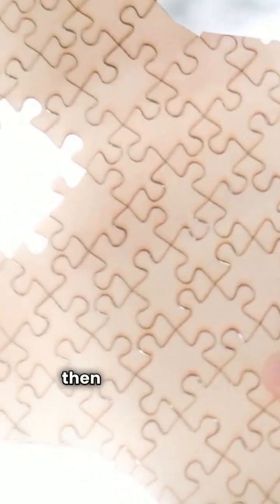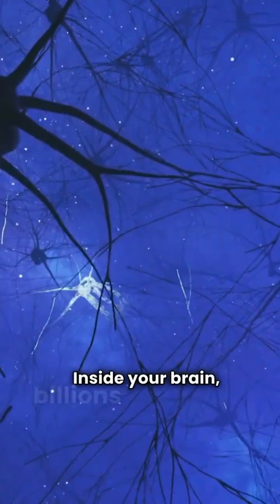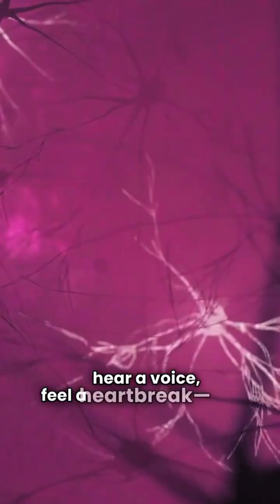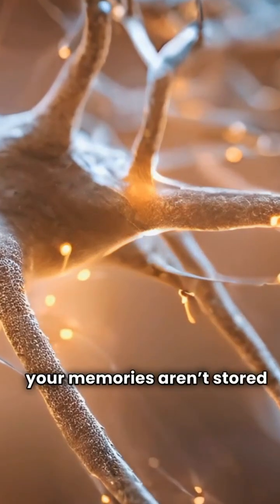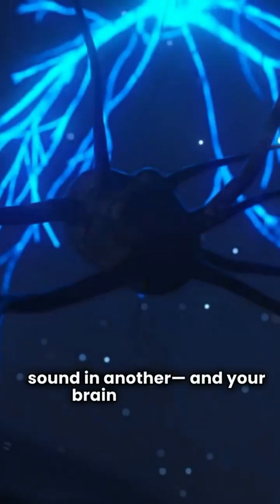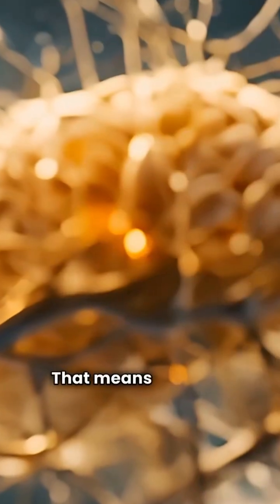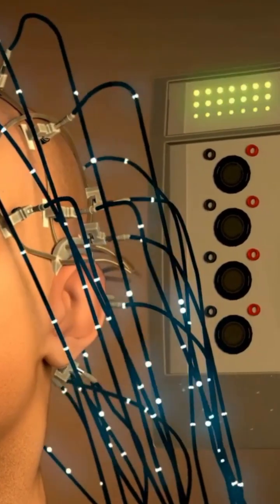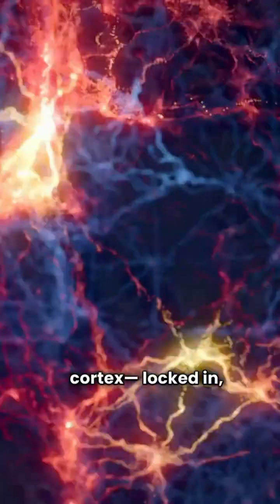Your Brain Never Forgets… But Every Memory You Have Might Be a Lie !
Have you ever randomly remembered something from years ago… and wondered how your brain stored it all this time?

In this video, we dive deep into the mysterious world of memory—where billions of neurons fire like storms, memories are broken and rebuilt, and your brain edits the truth every time you recall something.

You’ll learn:

Where memories are stored in your brain

How sleep affects long-term memory

Why your most trusted memory might be fake

The surprising truth about “forgetting”

This is not just science—it’s your mind's hidden story.

🧠 What if everything you remember... is a lie? Watch till the end to find out.

memory storage brain explained

how the brain forms memories

neuroscience hidden memory

does your brain ever forget

secrets of human memory

how hippocampus stores memories

brain rewiring facts

memory distortion science

how memory works in brain

real science of forgetting
how brain stores memories

memory secrets explained

why we forget things

hidden brain science

neuroscience simplified

brain facts you didn't know

how memory works psychology

real science behind memory

brain hacks for memory

brain mystery unravelled

english speech brain science

memory and the brain

hippocampus memory storage

how sleep affects memory

how brain lies to us

why memories change over time

memory distortion explained

brain explained in english

viral science shorts

english voiceover facts

how your brain edits memories

brain storytelling facts

brain illusion explained

mind blowing brain facts

shocking facts about memory

what happens in your brain

psychology for beginners

science in simple english

how brain remembers everything

secrets your brain hides

speech on memory in english

educational speech english

spoken english viral content

brain short film idea

memory psychology facts

how brain tricks us

brain science viral short

mental science explained

weird facts about memory

secrets of the human mind

human brain secrets

brain rewire facts

powerful english speech

how neurons store memory

viral knowledge content

brainstorming science content

usa trending knowledge video

uk viral educational shorts

english motivational science

australia shorts viral

canada facts and psychology

viral human mind video

learn how memory works

emotional science speech

brain facts that shock

storytelling english short

curiosity speech english

mind and memory secrets

powerful science storytelling

how your brain remembers life
why a person is always on your mind,
youtubeshorts,
youtube shorts,
shorts creator,
how to divert your mind from someone,
cobra kai edits,
interviews,
viral shorts,
shorts viral,
shorts ideas,
if someone is always on your mind it means,
how to know if someone is thinking about you,
trending shorts,
shorts trending,
healthygamergg,
healthy gamer gg,
jessie in new york,
cobra kai season 6,
cobra kai season 5,
miracoulousladybug,
miraculousawakening,
brianna guidry shorts